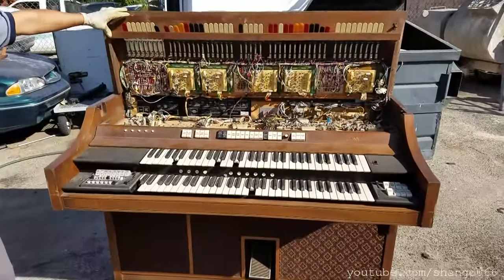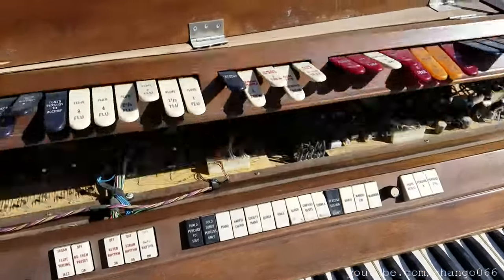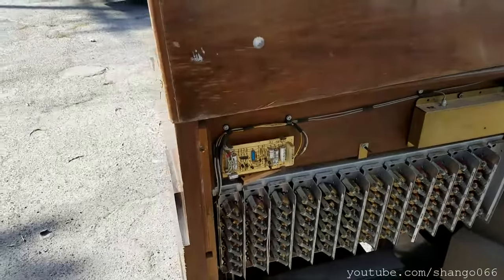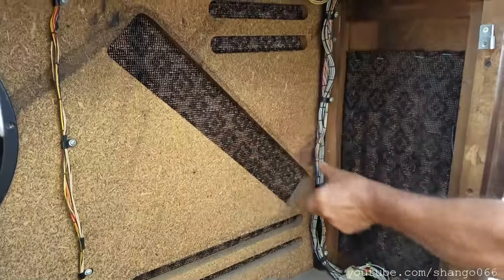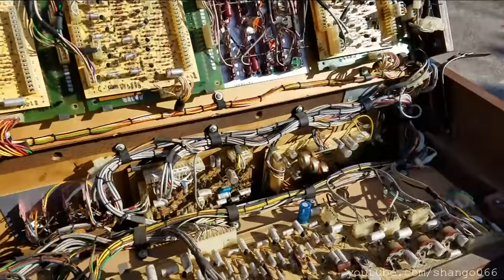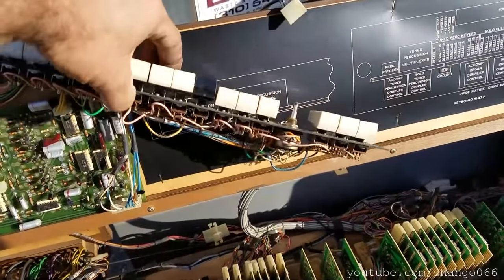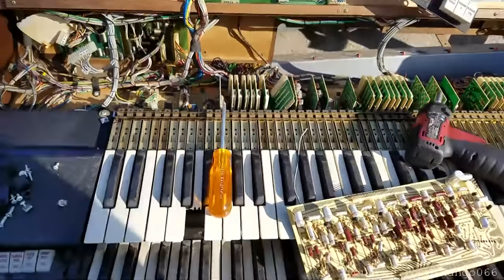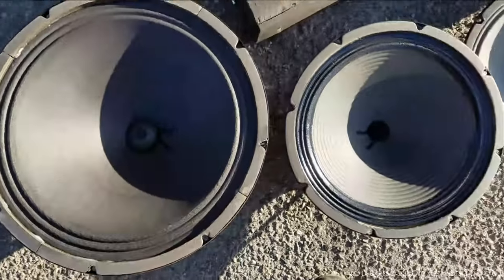The Conn Caribe Organ teardown model 635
Parting out a 1974 vintage console Oregon Street find